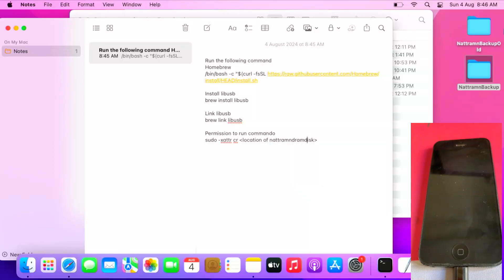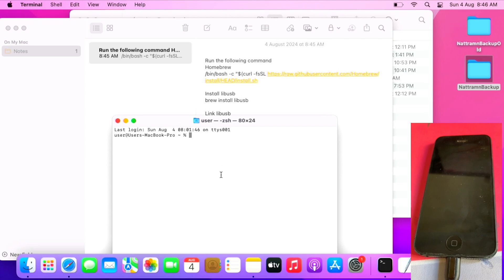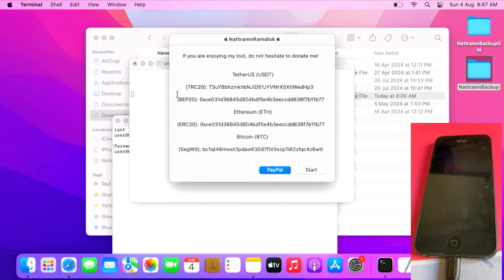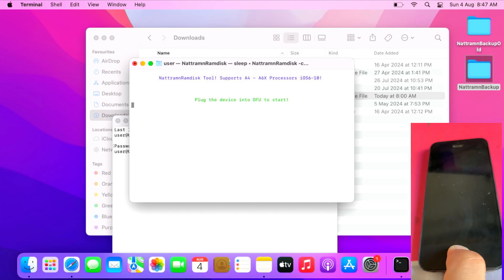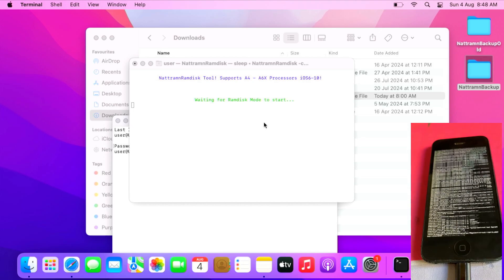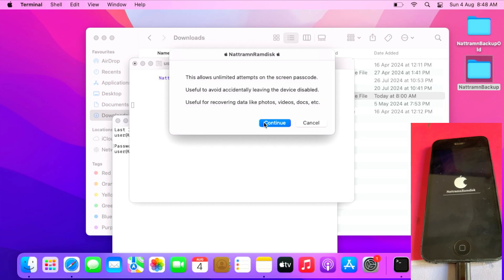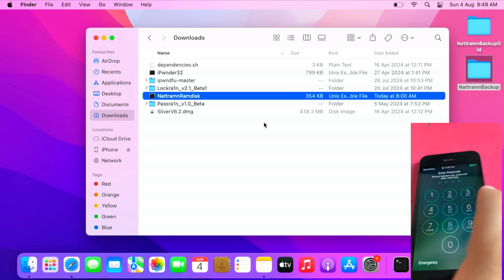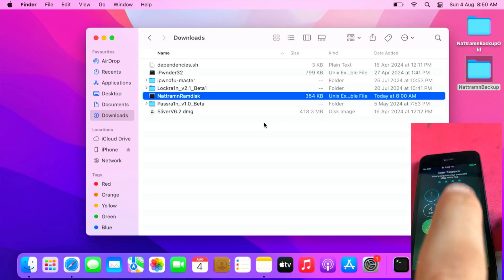nattramnRamdisk unlimited passcode attempts for A6 devices (Fix disabled iPhone without data loss)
This is a tutorial on how to get unlimited passcode attempt for A6 devices like iPhone 5,5c and iPad 4 with nattramnRamdisk